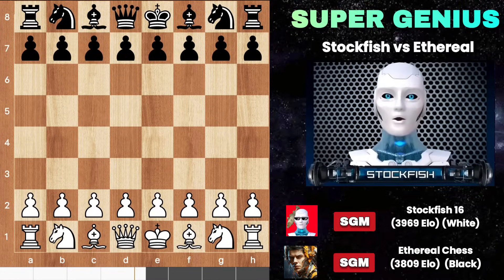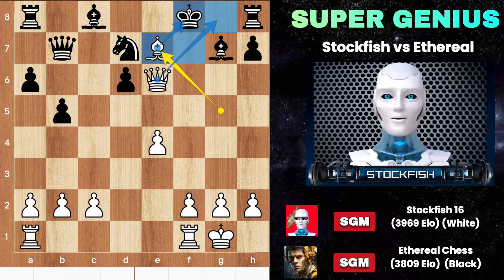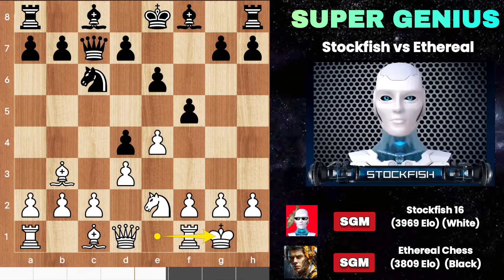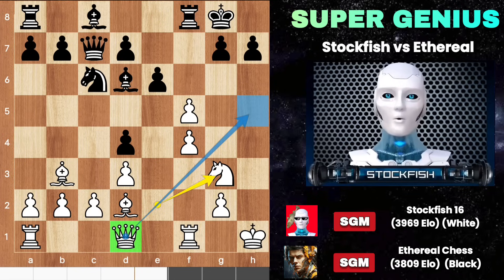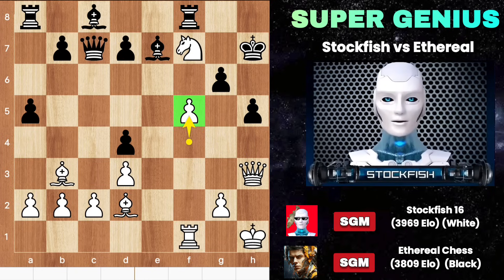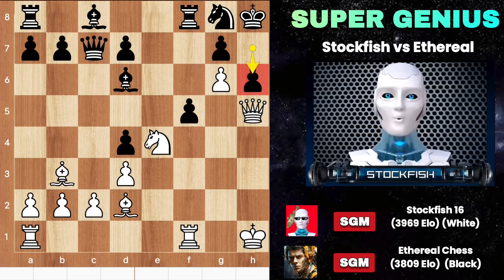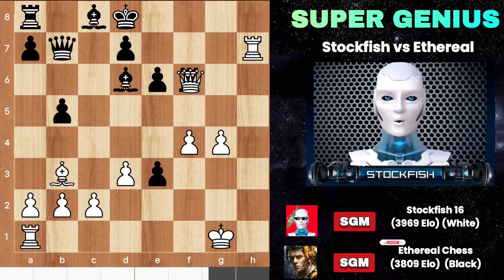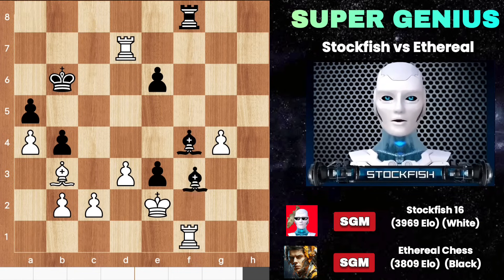Can the WORLD'S TOP GENIUS CHESS AI DEFEAT Stockfish 16 At Chess | Stockfish Vs Ethereal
The clash between Stockfish and Ethereal in this Sicilian Closed variation game was a riveting display of strategic prowess and tactical finesse. As the curtains rose on this digital battleground, Stockfish, the perennial powerhouse of chess engines, took the white pieces against the formidable Ethereal.

The opening moves unfurled with classical elegance, both engines maneuvering their pieces to optimal squares, vying for control of the center. With precise calculation, Stockfish initiated a daring knight maneuver, offering the knight as a sacrificial pawn to gain tempo and disrupt Ethereal's pawn structure. Ethereal, undaunted, accepted the challenge, leading to a complex positional battle.

As the midgame unfolded, both engines showcased their respective strengths. Stockfish's positional understanding guided its pieces to dominant outposts, while Ethereal's dynamic play unleashed a flurry of tactical threats. The tension mounted with each move, as both engines navigated the labyrinthine complexities of the position.

In a critical moment, Stockfish seized the initiative with a stunning queen sacrifice, luring Ethereal's king into a deadly mating net. Ethereal valiantly fought on, but Stockfish's relentless pressure proved insurmountable. With surgical precision, Stockfish orchestrated a series of decisive blows, culminating in a spectacular checkmate.

The game concluded with Stockfish emerging victorious, its calculated brilliance shining brightly amidst the digital battlefield. Yet, amidst the virtual clash of algorithms, there was a deeper narrative at play—a testament to human ingenuity and the timeless allure of the royal game.

As the digital clock ticked its final seconds, the echoes of Stockfish's triumph reverberated through the annals of chess history. In this duel of silicon titans, Stockfish stood as a beacon of computational excellence, while Ethereal showcased the boundless potential of artificial intelligence. Together, they painted a mesmerizing tableau—a testament to the enduring legacy of the game of kings.

PGN:

[Event "CCC"]
[Site "?"]
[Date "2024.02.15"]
[Round "1"]
[White "Stockfish"]
[Black "Ethereal"]
[Result "1-0"]
[ECO "B23"]
[TimeControl "180+2"]
[GameDuration "00:10:42"]
[Opening "Sicilian"]
[Variation "Closed, 2...Nc6"]

1. e4 c5 2. Nc3 Nc6 3. Bb5 Nd4 4. Bc4 e6 5. Nf3 Ne7 6. Nxd4 cxd4 7. Ne2 Qc7 8.
Bb3 f5 9. d3 Nc6 10. O-O Bd6 11. exf5 Bxh2+ 12. Kh1 Be5 13. f4 Bd6 14. Bd2 O-O
15. Ng3 Ne7 16. Qh5 Kh8 17. Ne4 Nxf5 18. g4 Ne3 19. Rf3 b5 20. Bxe3 dxe3 21. Ng5
h6 22. Qg6 hxg5 23. Rh3+ Kg8 24. Rh7 Rf7 25. Qh5 Qb7+ 26. Kg1 Kf8 27. Rh8+ Ke7
28. Qxg5+ Rf6 29. Qxg7+ Rf7 30. Qg5+ Rf6 31. Qg7+ Rf7 32. Qg5+ Rf6 33. Rh7+
Kd8 34. Qxf6+ Kc7 35. Qc3+ Kb6 36. Rh3 a5 37. a4 b4 38. Qc4 Qc7 39. Qxc7+ Kxc7 40.
Rh7 Kb6 41. Kf1 Bb7 42. Ke2 Bxf4 43. Rf1 Rf8 44. Rxd7 Bg2 45. Rxf4 Rxf4 46. Bxe6
Rf3 47. Rb7+ Kc6 48. Rb5 Rh3 49. Rh5 Rg3 50. Rxa5 Kd6 51. Bf5 Bc6 52. Be4 Bd7
53. Bf3 Bxg4 54. Bxg4 Rxg4 55. Kxe3 Rg3+ 56. Kf4 Rg2 57. Rb5 Rxc2 58. Rxb4 Rh2
59. Rc4 Rh4+ 60. Ke3 Rh3+ 61. Kd4 Rh4+ 62. Kc3 Rh1 63. b4 Rc1+ 64. Kb2 Rh1 65.
b5 Rh2+ 66. Kc3 Rh1 67. b6 Rb1 68. a5 Rb5 69. Rb4 Rc5+ 70. Kb2 Rc8 71. b7 Rb8
72. a6 Kc6 73. a7 Rf8 74. b8=Q Kd7 75. Qxf8 Ke6 76. a8=Q Kd7 77. Qac8#
1-0